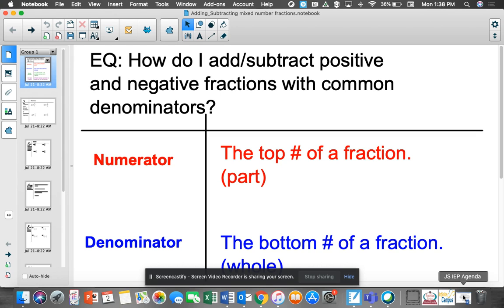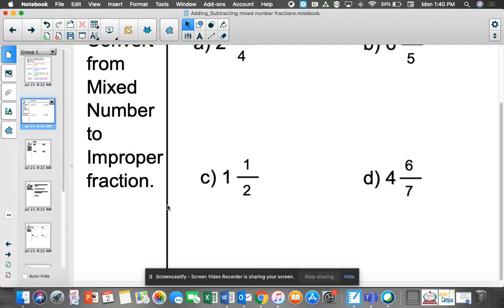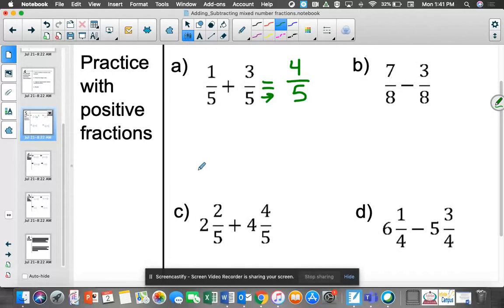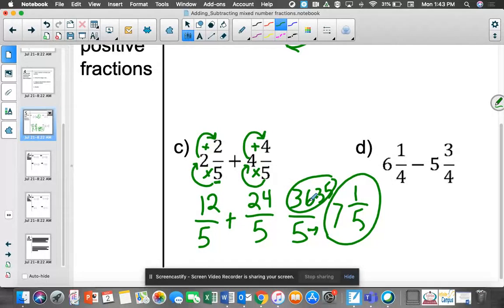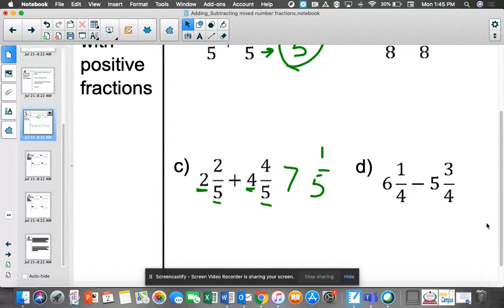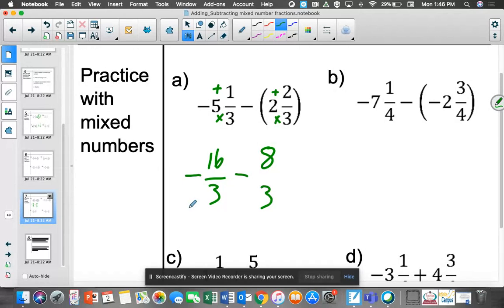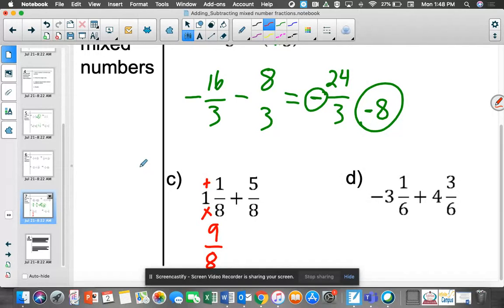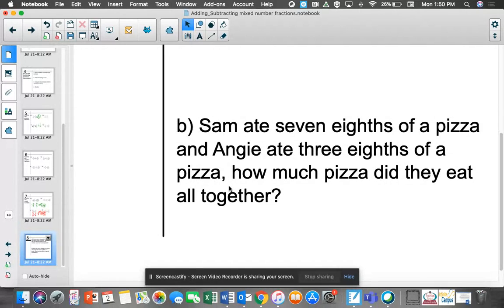Adding/subtracting Mixed number fractions